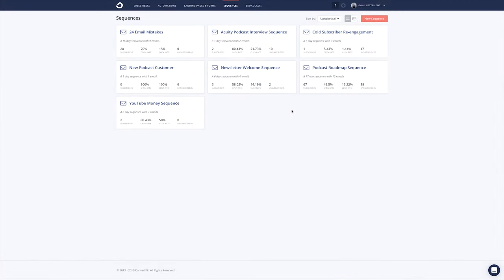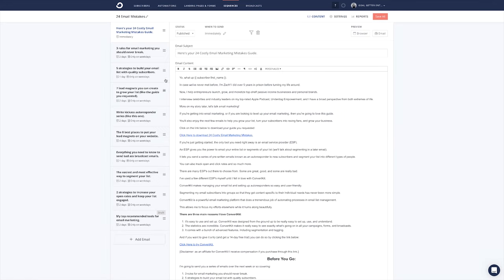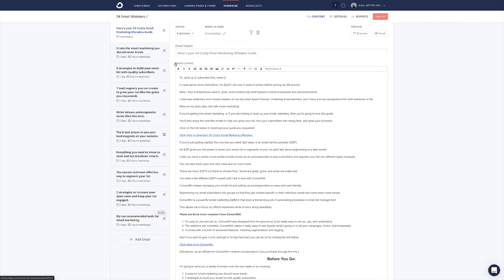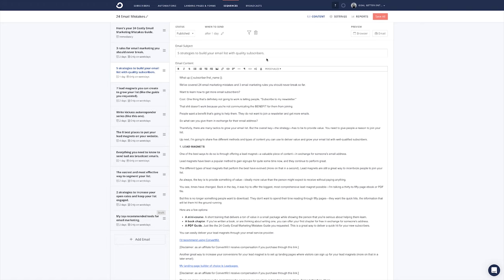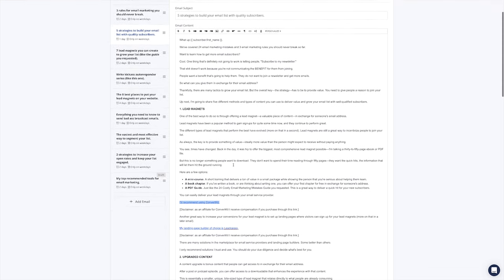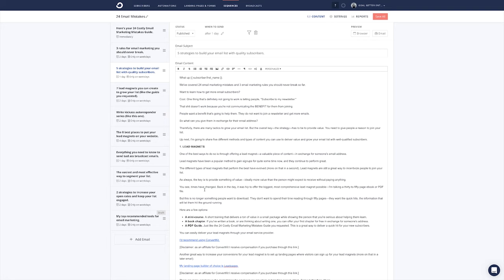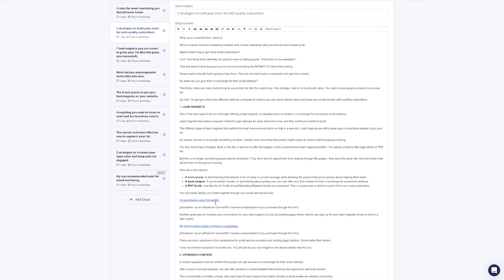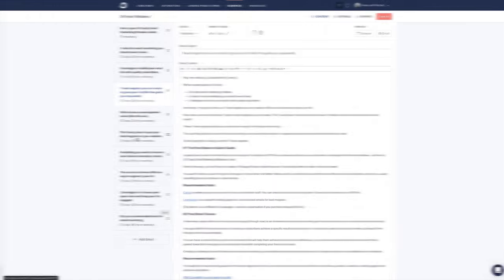Email Marketing Automation for Beginners - In-Depth Tutorial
Here's an in-depth tutorial on email marketing automation for beginners. I'll show you the best email marketing tools, a ConvertKit review, and the best email marketing tips to get started with a bang.

Let me show you how to do email marketing.

✅Join The Underdog Report For Top Shelf Tips, Strategies, and Tools For Building Passive Income Through Your Personal Brand

💰Build Your Own Website With My Top Recommended Hosting Service ($3.95/month)

✅Blackmagic Design Pocket Cinema Camera 4K

✅Meike MK 25mm F1.8 Large Aperture Wide Angle Lens

✅Blackmagic Design Power Supply for Pocket Cinema Camera

✅Samsung T5 Portable SSD - 500GB

✅ATR2100-USB Microphone

✅Neewer Boom Arm

✅Knox Pop Filter

From over 5 years in prison to rubbing elbows with multi-millionaires every day, my name is Zachary Babcock, and I help underdog entrepreneurs launch, grow, and monetize top-shelf passive income businesses and personal brands.